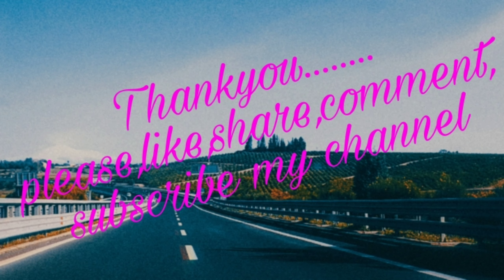కోరిన కోరికలు తిర్చే పరదేశమ్మతల్లి||By Mona lucky trends channel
కోరిన కోరికలు తిర్చే పరదేశమ్మతల్లి||By Mona lucky trends channel||Lakshmibrundavanam28.

Hi guys,Iam Lakshmi Brundavanam. Iam very interested to do these type of vlogs. Hope you all like my vlogs. I will always make many videos all the days.

I upload my videos on:Mon,Tue,Wed,Thurs,Friday,Sat,Sunday.

I have completed my Education.